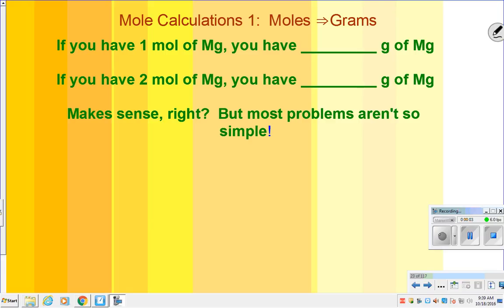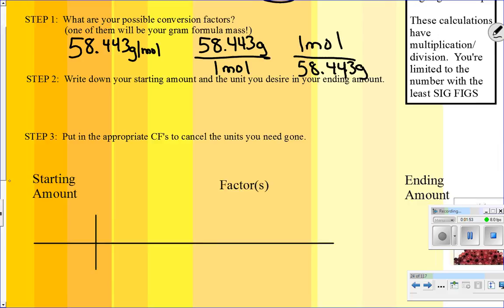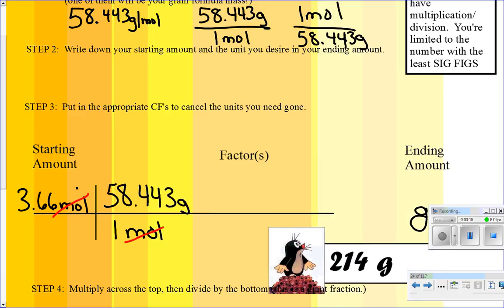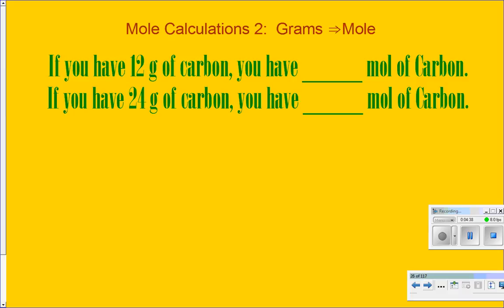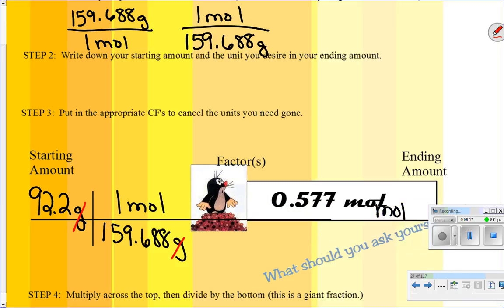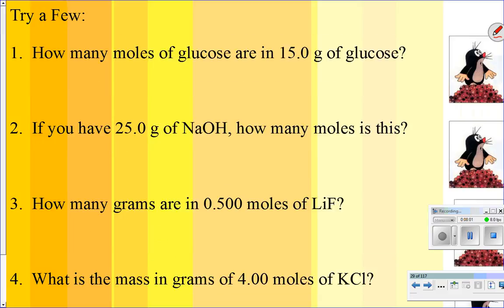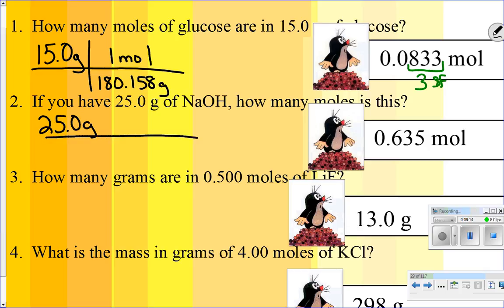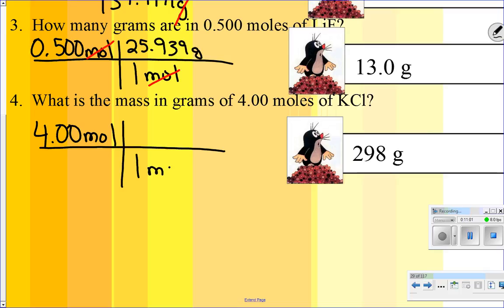Mole and Gram Conversions